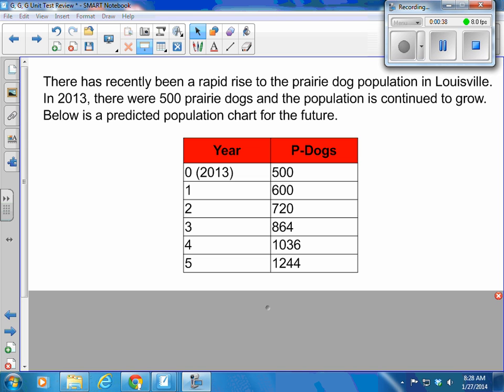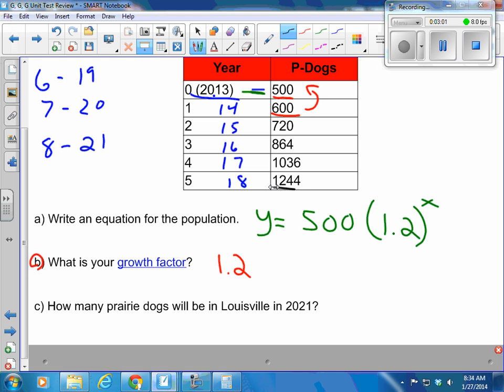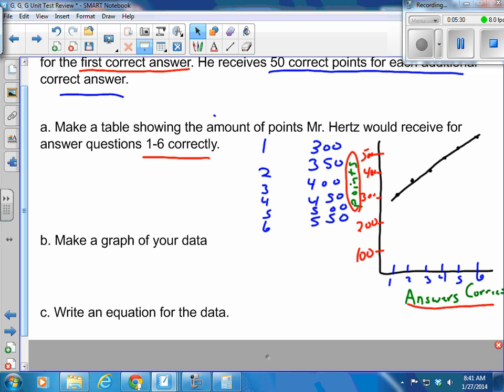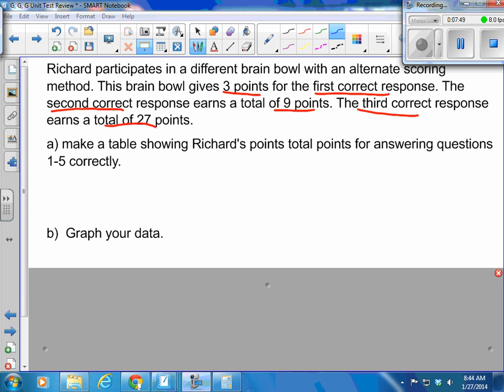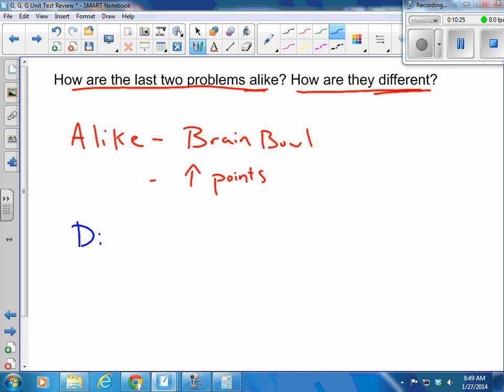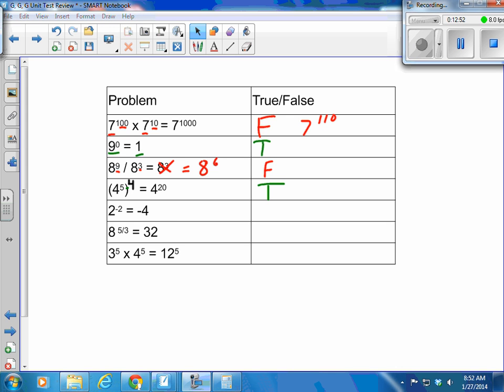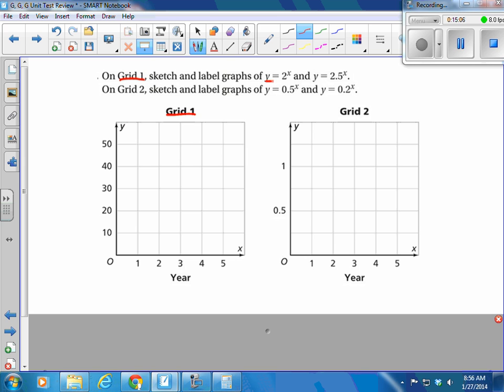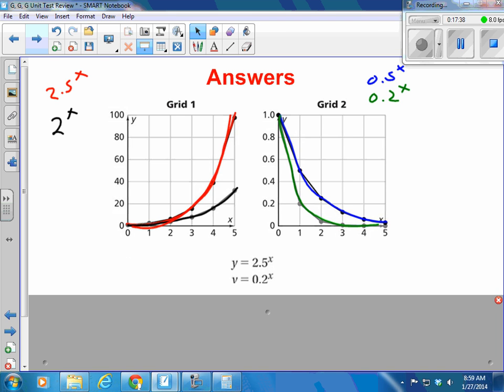GGG Test Flip